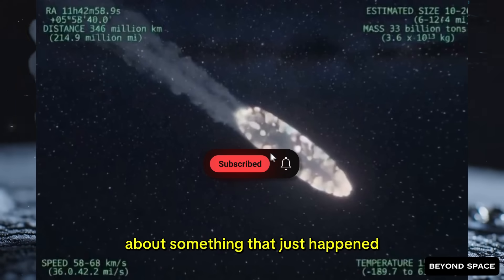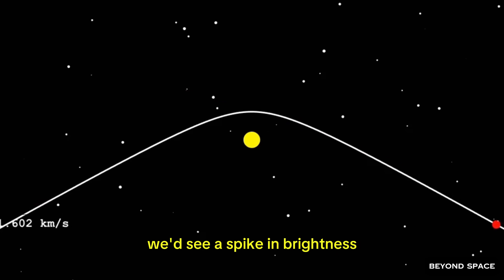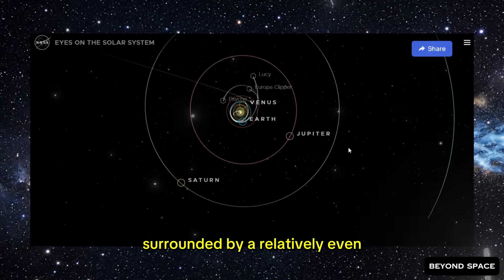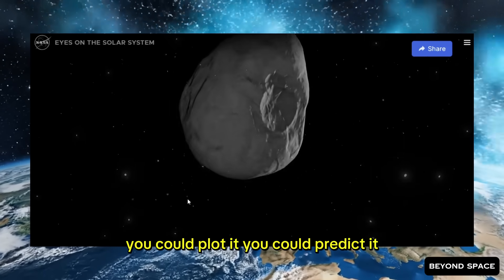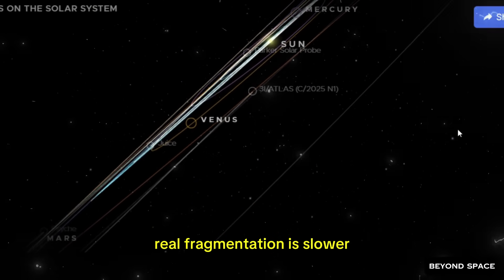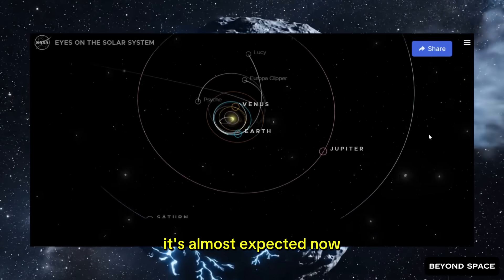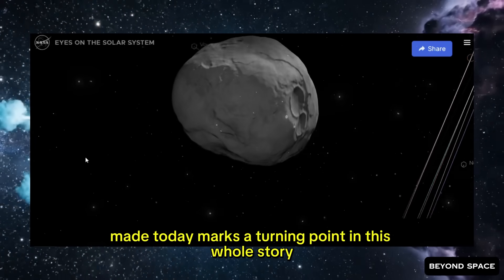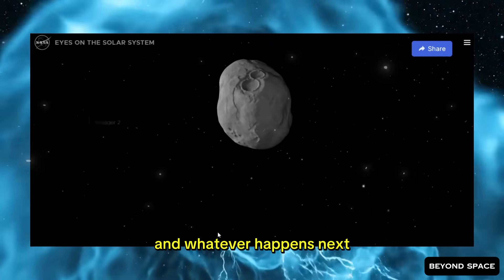Something New Was Observed on 3I/ATLAS Today — Models Didn’t Expect This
Something New Was Observed on 3I/ATLAS Today — Models Didn’t Expect This — and it wasn’t supposed to happen this fast. A sudden shift in its activity, structure, and brightness has scientists scrambling to update their models in real time. In this video, we break down today’s new discovery, what changed inside the comet, and why this interstellar visitor refuses to follow the rules.